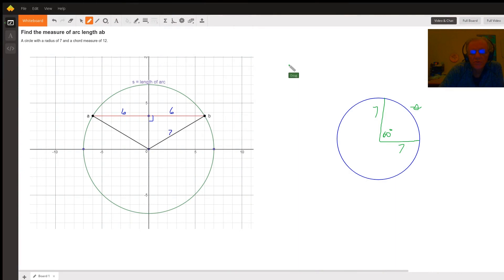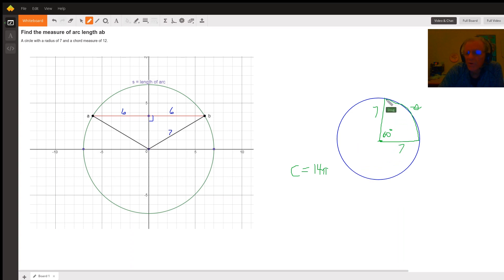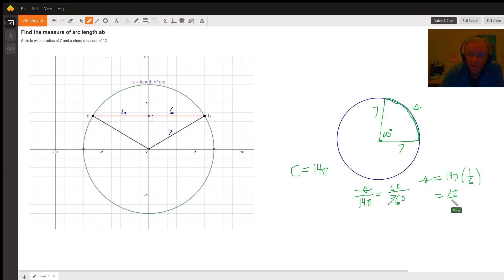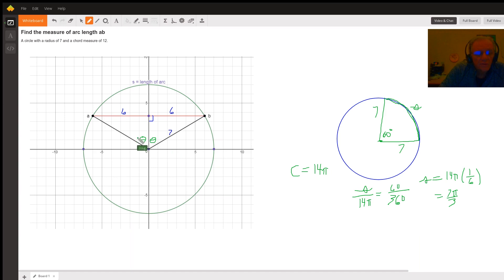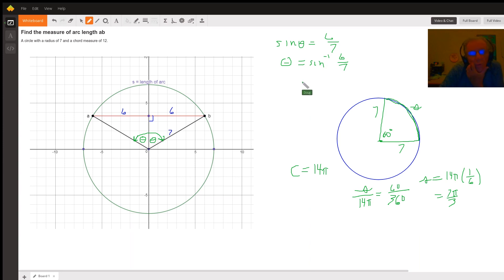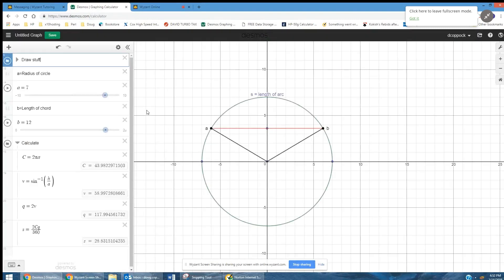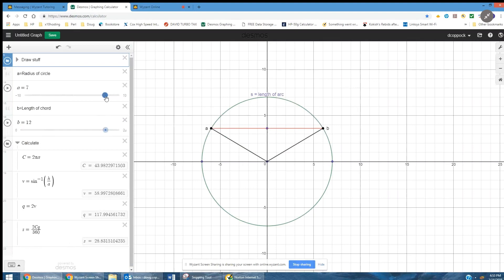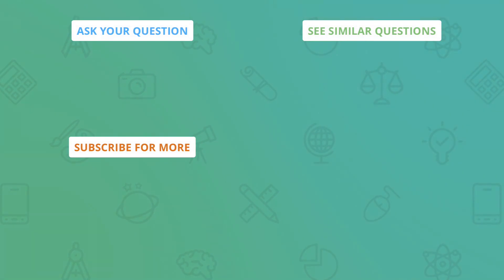Find the arc length subtended by a chord of given length in a circle of given radius.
Question: Find the measure of arc length ab
A circle with a radius of 7 and a chord measure of 12.

Answered By:

Doug C.

Written Explanation:

Here is the URL to the Desmos graph referenced in the video.